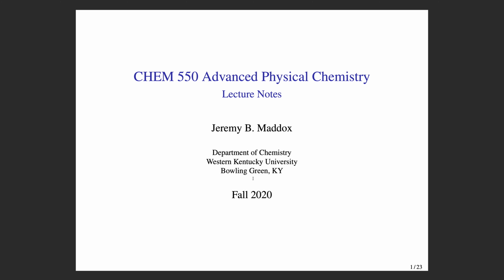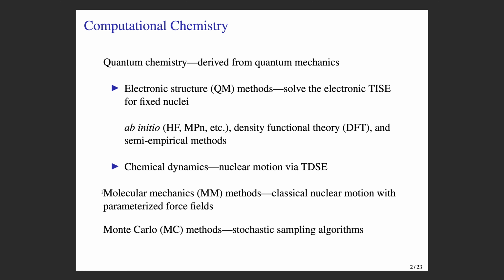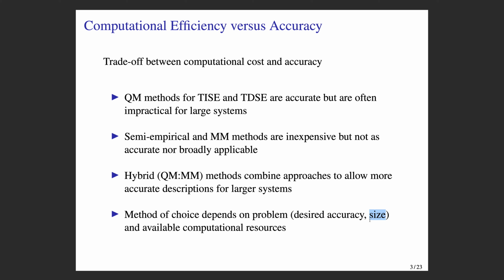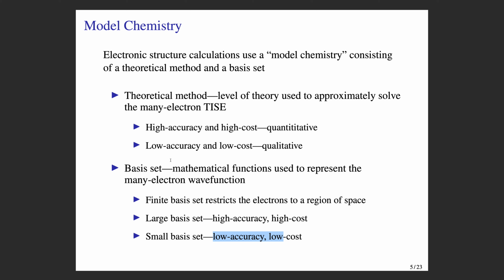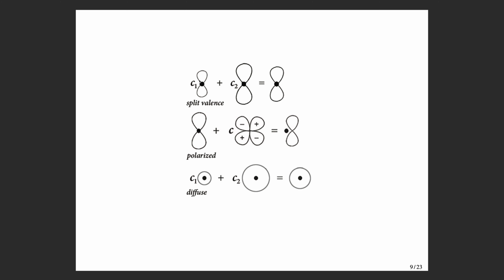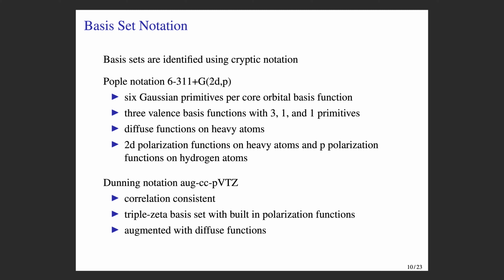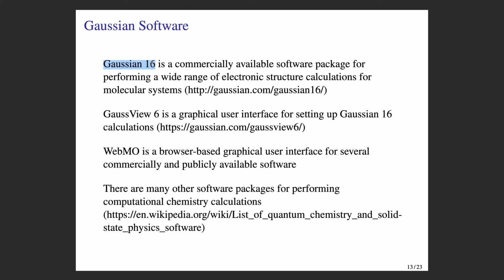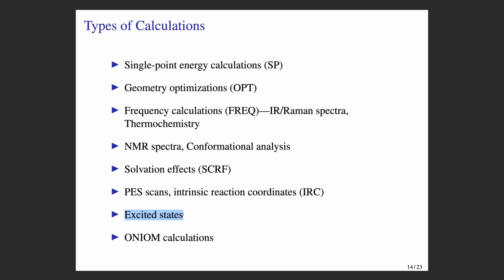CHEM 550-Getting started (part 1)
This video gives an overview of computational chemistry and electronic structure calculations.  It also provides a brief outline for the CHEM 550 course.